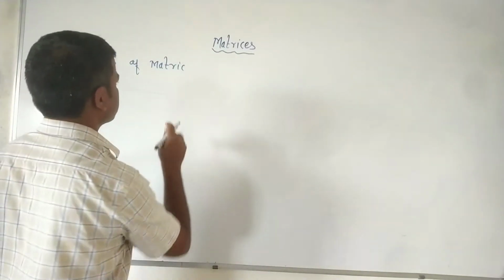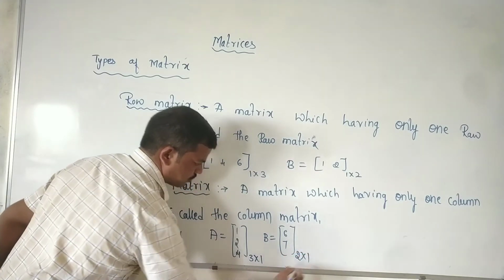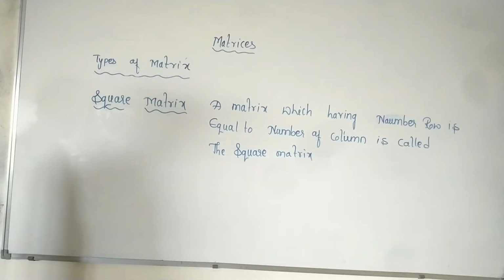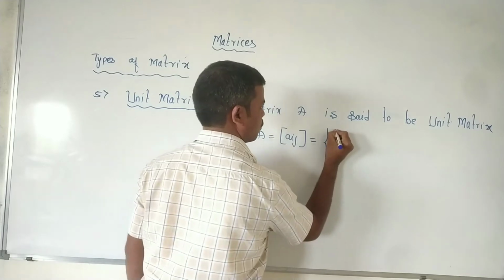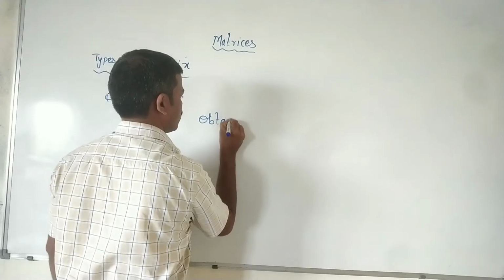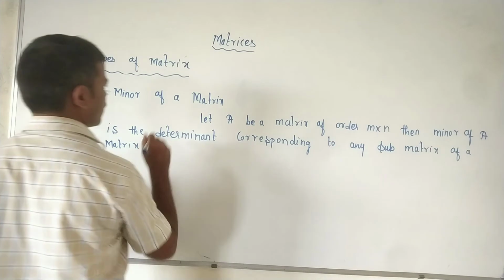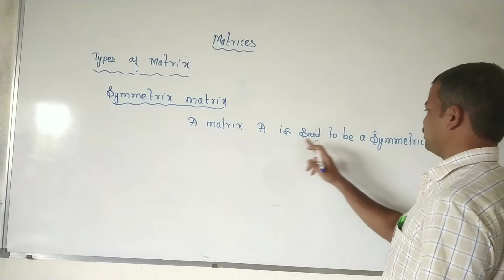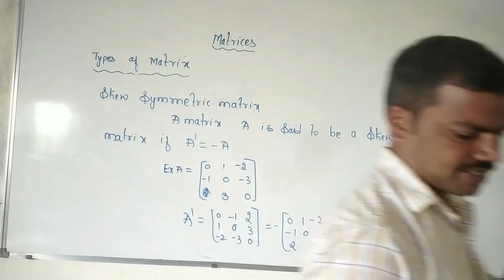Bsc 1sem metrics part 3